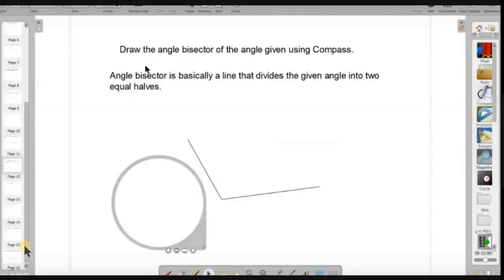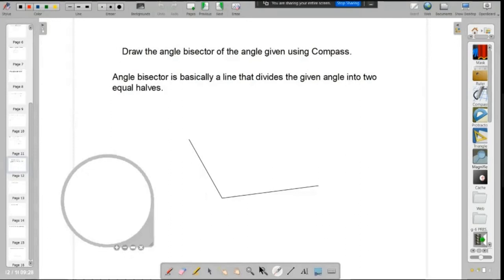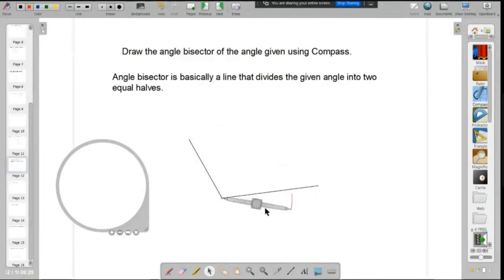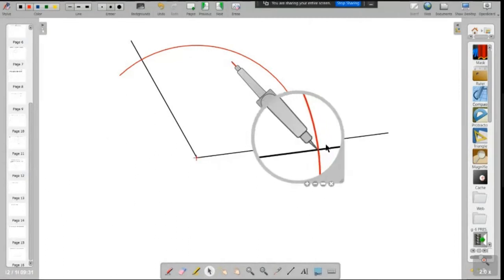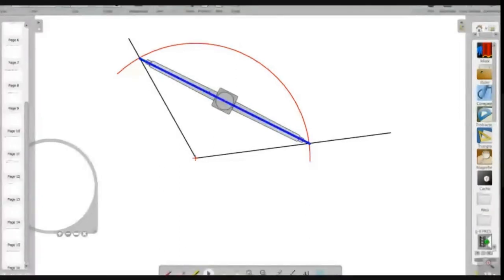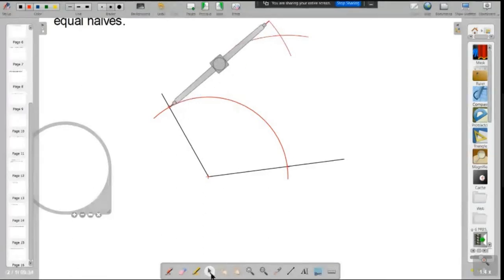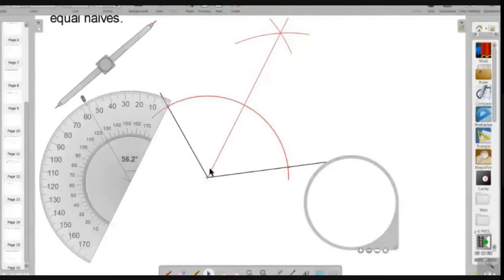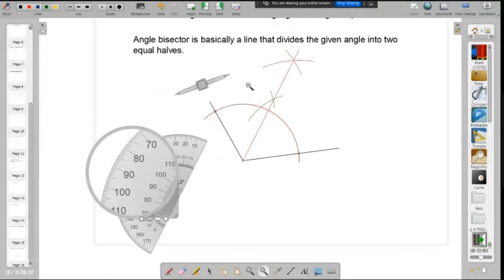constructing angle bisector of an angle of unknown measure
This video demonstrates the construction of angle bisector of a given angle of unknown measure using compass